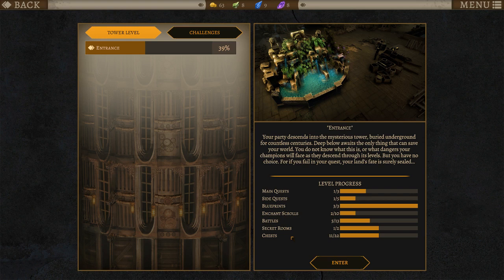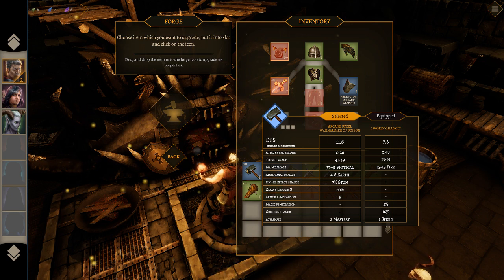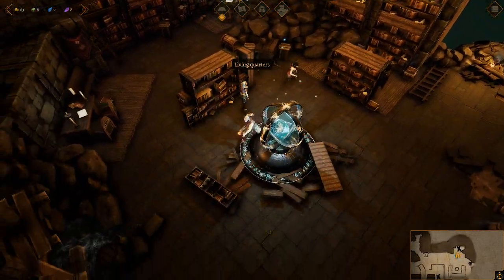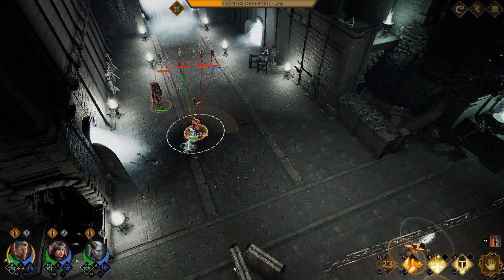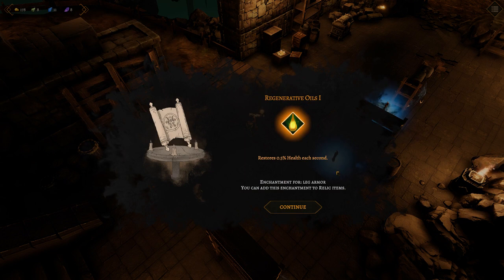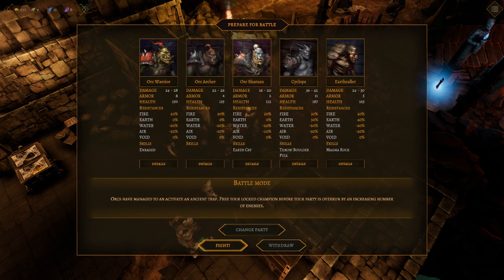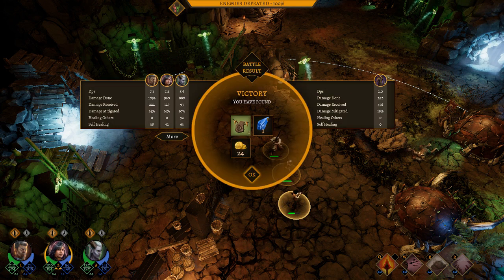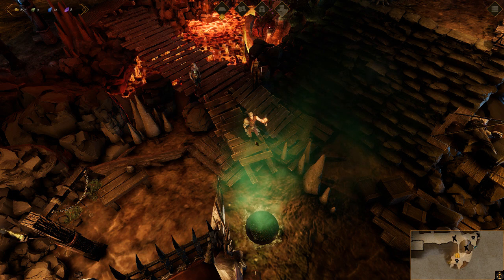Tower of Time | Part 6 | Devron and His Sisters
Note: You should assume all games are review copies or otherwise provided to me for free, unless otherwise stated.